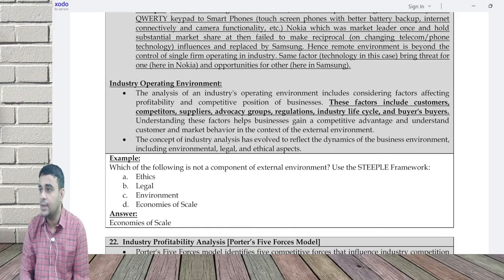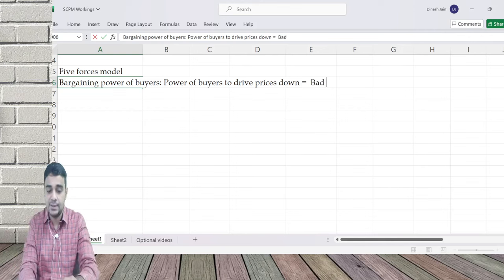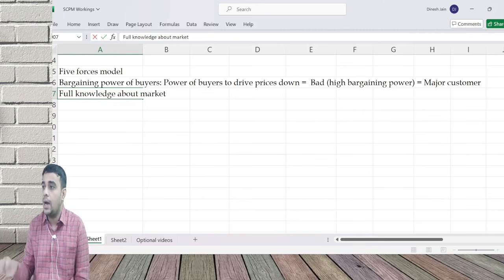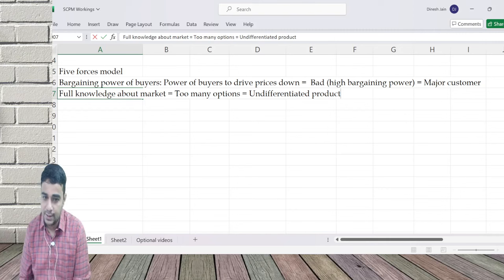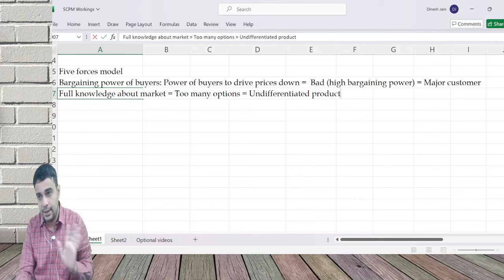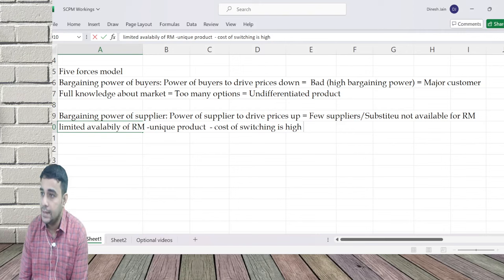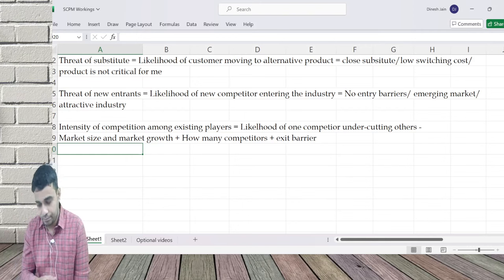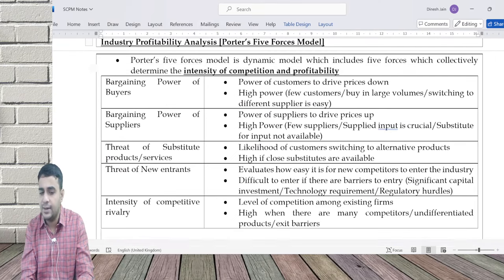CA Final - SCPM Concepts - Porter's Five Forces Model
Unlock the secrets of strategic analysis with Porter's Five Forces Model, an essential tool for CA Final - Strategic Cost and Performance Management. In this video, we delve into each of the five forces: Competitive Rivalry, Threat of New Entrants, Threat of Substitutes, Bargaining Power of Suppliers, and Bargaining Power of Customers. Understand how these forces shape industry dynamics and influence strategic decisions.